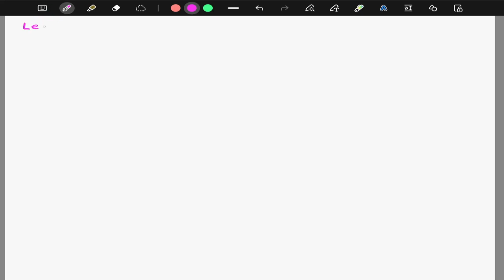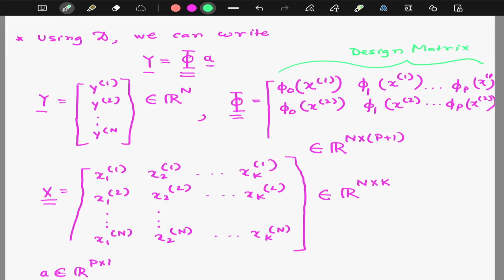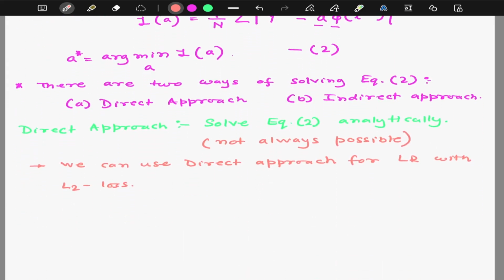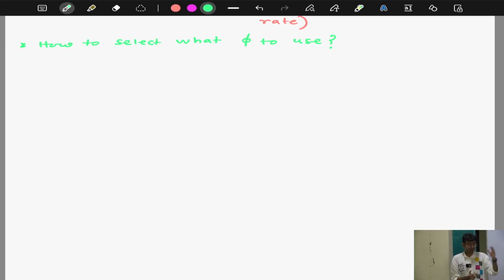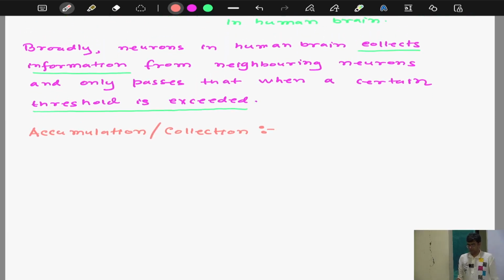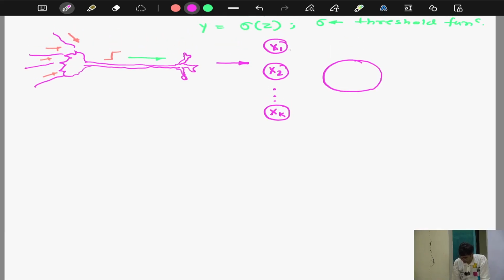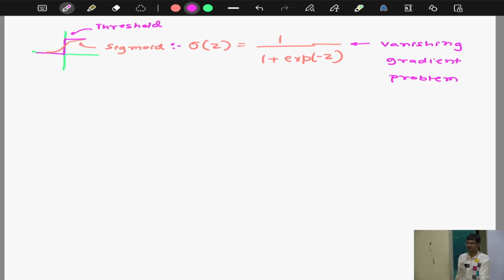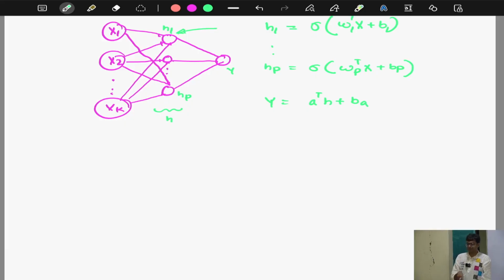Lecture 03: Review of ML (conclusion) and Introduction to NN (Part 1)